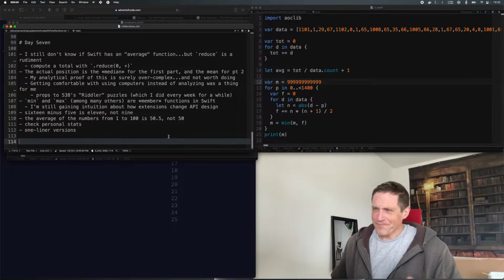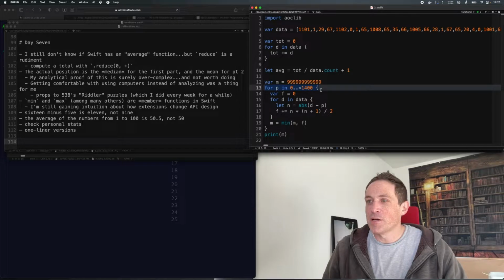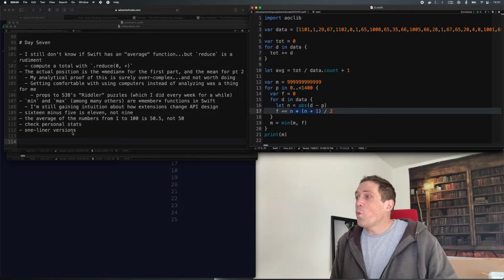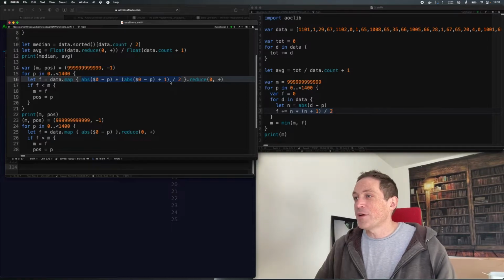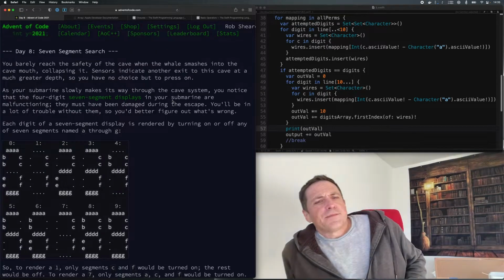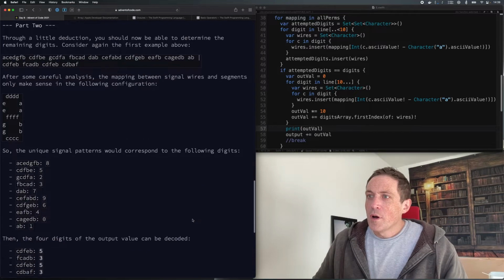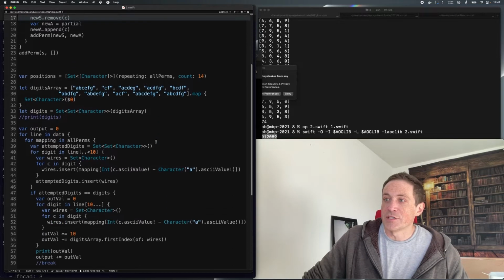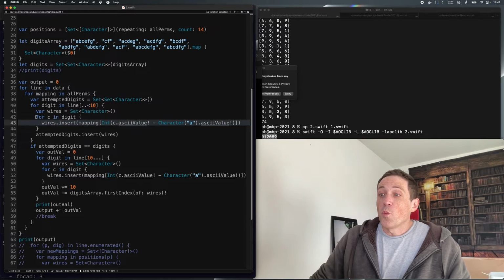Advent of Code 2021, Day 08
Unfortunately, the live video of solving day 8 of Advent of Code was not successfully captured. Which caused some gnashing of teeth. So I've re-recorded my reflections on day 7 of Advent of Code, and then merely recapped my (somewhat idiosyncratic) experience of solving day 8.

Although I don't really care about the algorithmic impact of likes, if you have any interest at all in having me post more of these then let me know somehow (like, comment, or a mention on Twitter @rvcx).